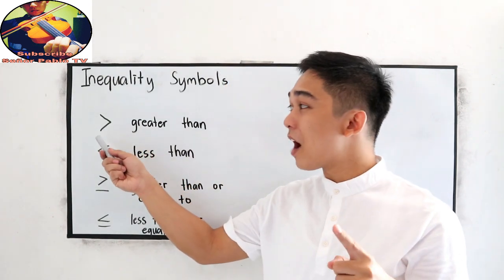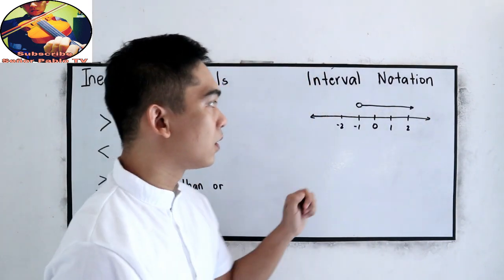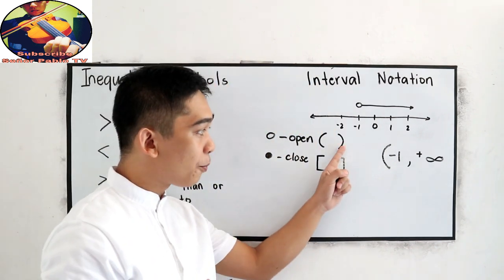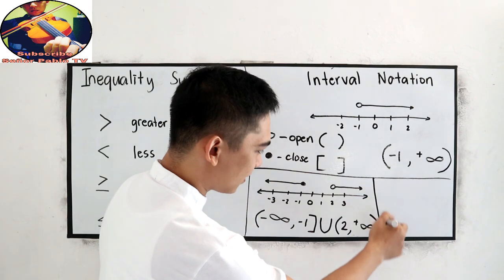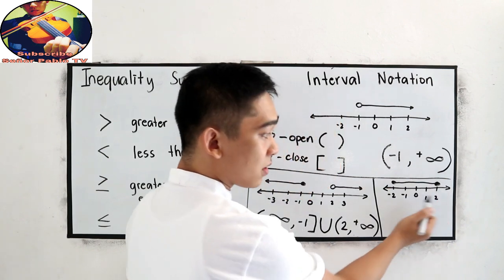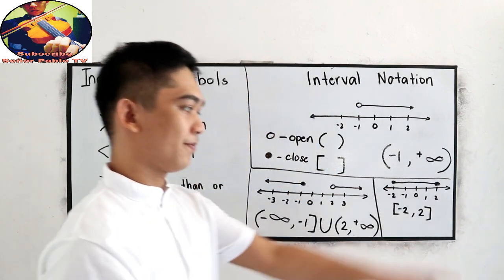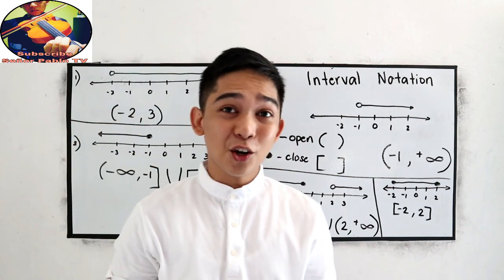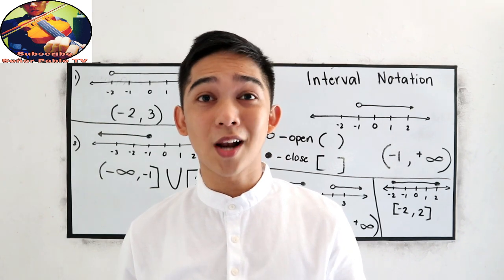The Inequality Symbols and The Interval Notation ( How to write your Answers ) I Señor Pablo TV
An inequality is a relation which makes a non-equal comparison between two numbers or other mathematical expressions. It is used most often to compare two numbers on the number line by their size.

In set theory and its applications to logic, mathematics, and computer science, set-builder notation is a mathematical notation for describing a set by enumerating its elements, or stating the properties that its members must satisfy.